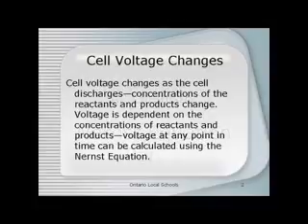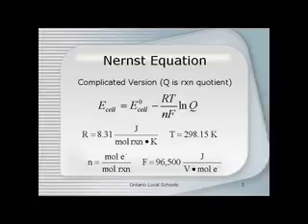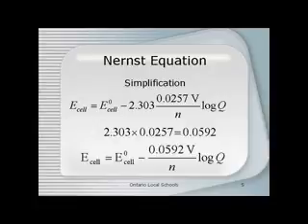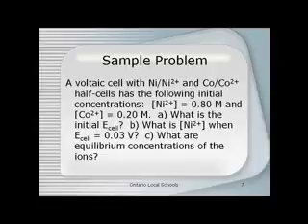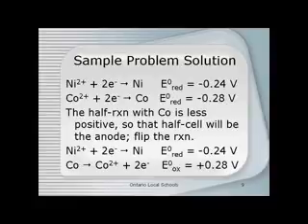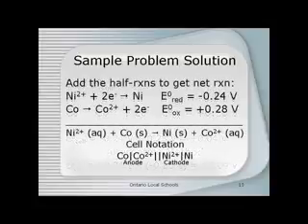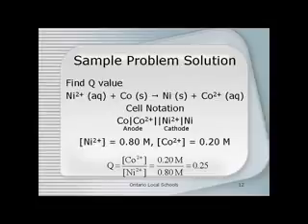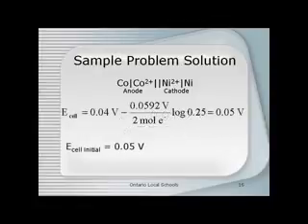Nernst Equation Part 1